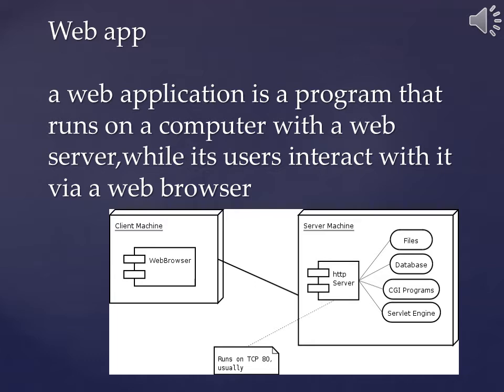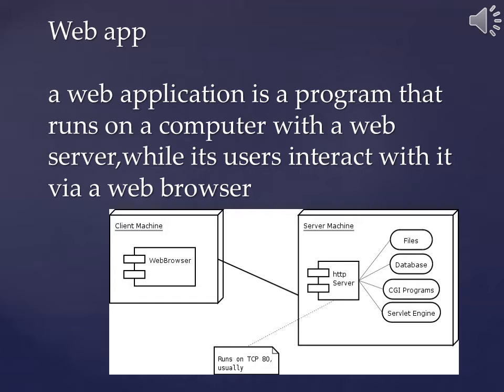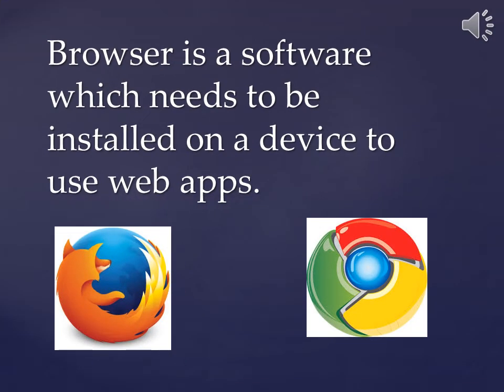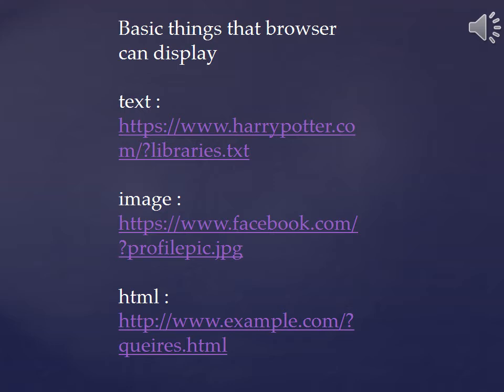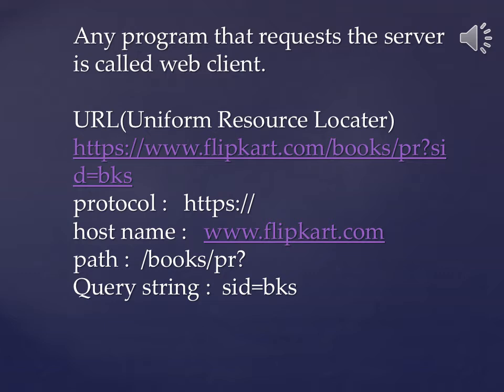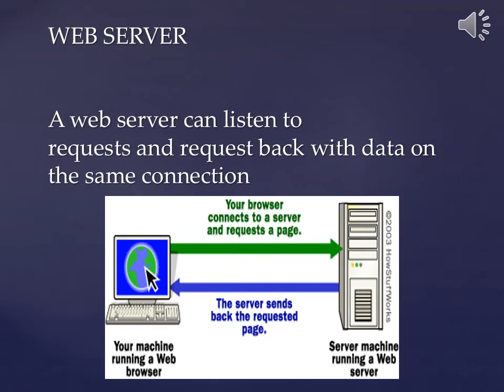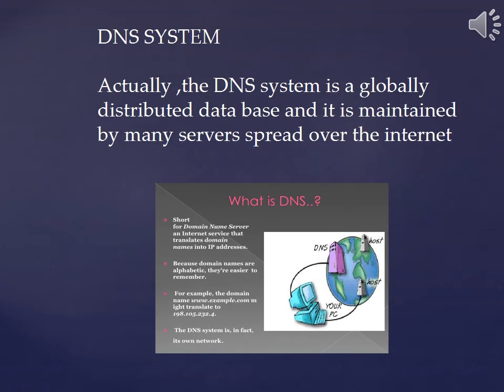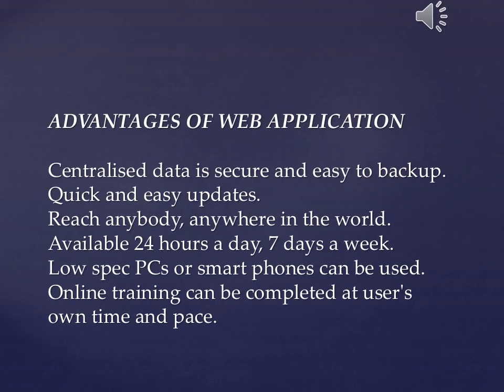Introduction to web app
Video by:
A.Bharath Surya (CSE)
James Gosling House